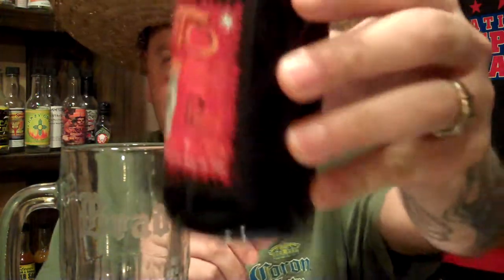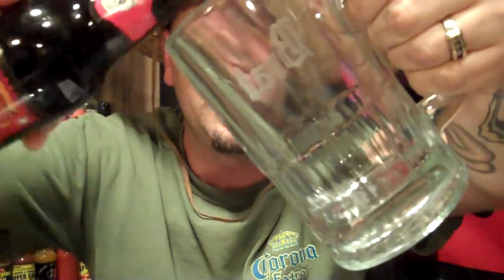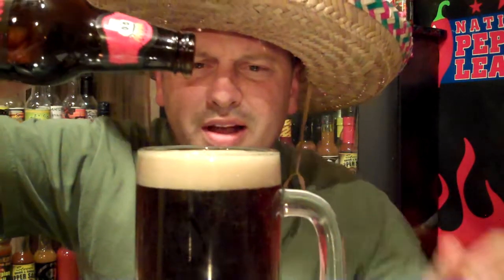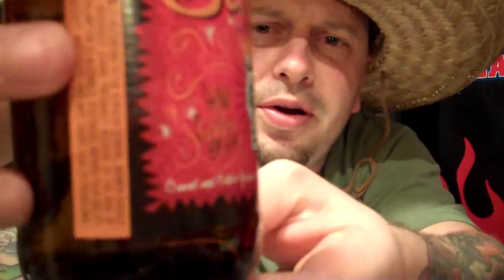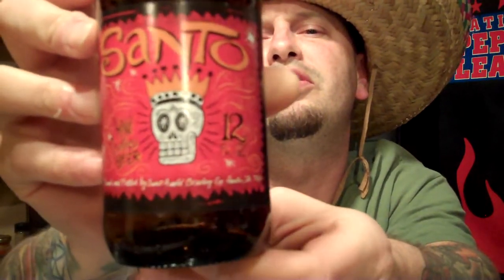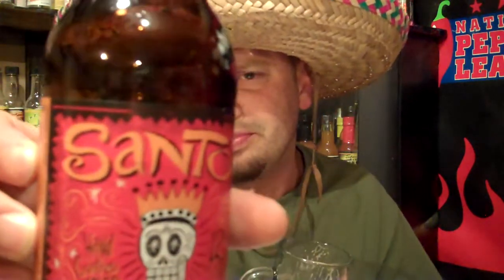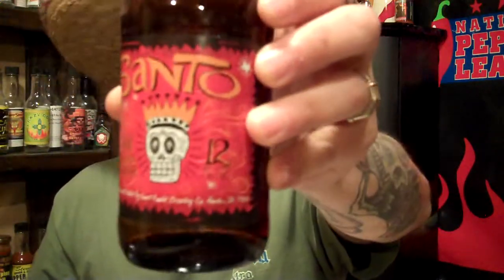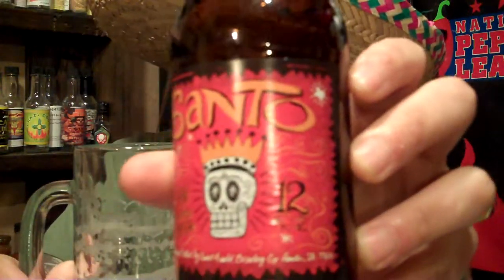Bishop Brad Reviews "SANTO" By Saint Arnold Brewing Company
Original Gravity: 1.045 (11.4° Plato)
Color: Dark
Bitterness: 17 IBU
Alcohol Content: By weight - 3.7%; By volume - 4.7%
Description:
Santo is a black Kölsch, which technically doesn't exist as a style, but this is as close as we can come to describing it. Essentially it is brewed using a Kölsch recipe with the addition of Munich and black malt. It is light bodied and floral yet with a distinct dark malt flavor. Our goal was to create a dark yet refreshing beer that would pair perfectly with a plate of enchiladas.
 The label artwork is by Houston artist Carlos Hernandez who is known for his Day of the Dead Rock Star series of paintings and prints
Awards:
•Bronze Medal, World Beer Cup, American-Style Dark Lager, 2012
Malted Barley:
 This beer is brewed with a combination of pale 2 row, pils and Munich malted barley along with a small amount of black malt. We import the world's best pils malt to create the light yet rich malt body.
Hops:
 We use a single hop variety in this beer: Hallertauer Hersbrucker. Four separate additions to the brew kettle create the delicate flavor and aroma of this classic hop.
Yeast:
 We use our traditional Kölsch yeast in this beer, fermented on the cooler side.